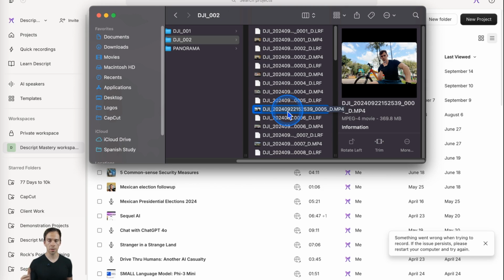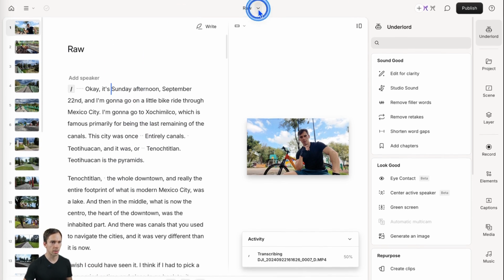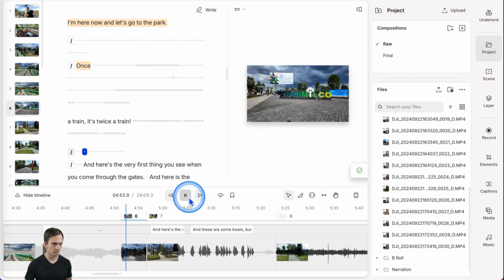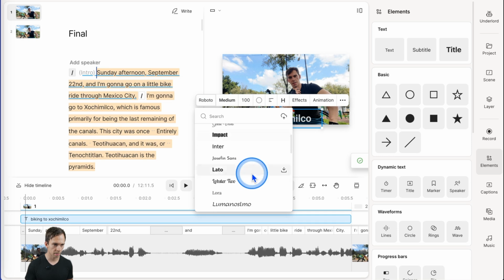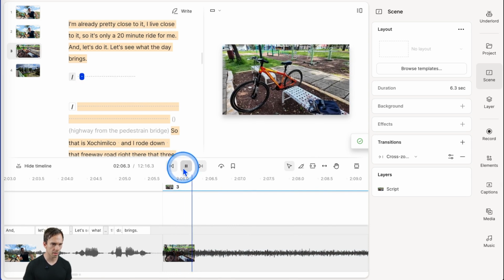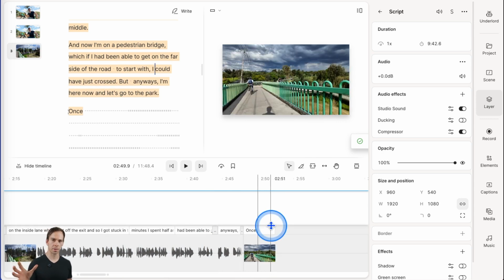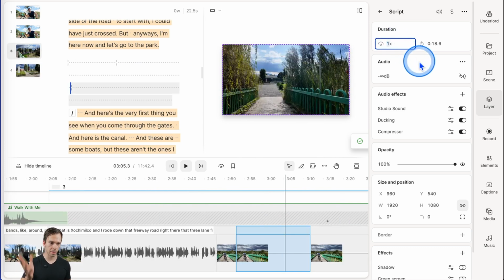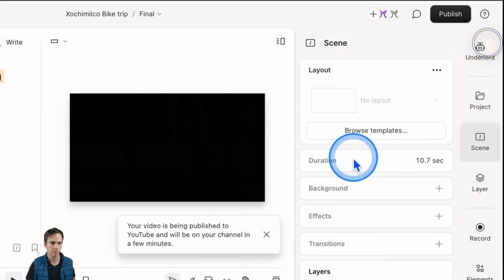How to Create a Simple Travel Vlog (FAST!)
00:00 Introduction and Project Overview
00:37 Pre-filtering and Organizing Footage
01:49 Uploading and Transcribing Videos
03:17 Creating and Organizing Compositions
05:37 Highlighting and Annotating Clips
07:51 Editing and Adding Transitions
17:59 Final Edits and Publishing